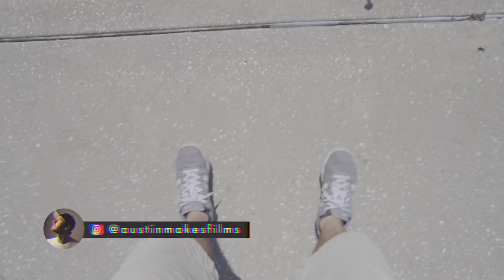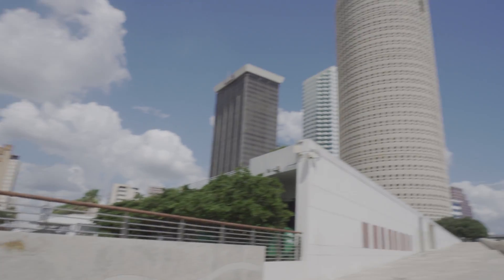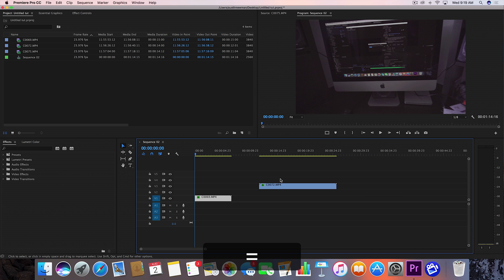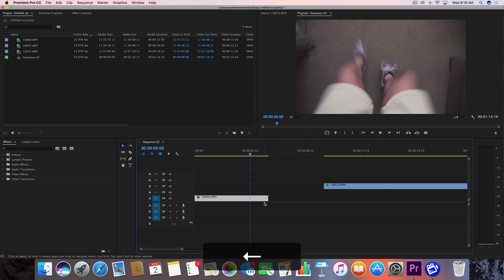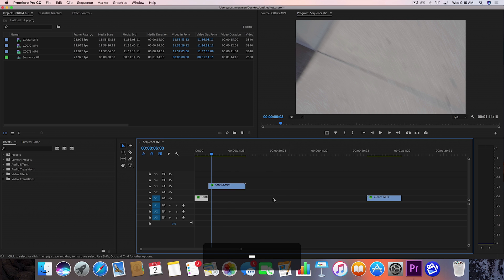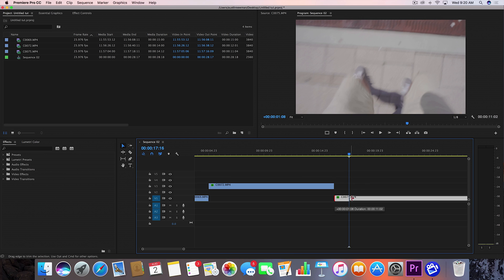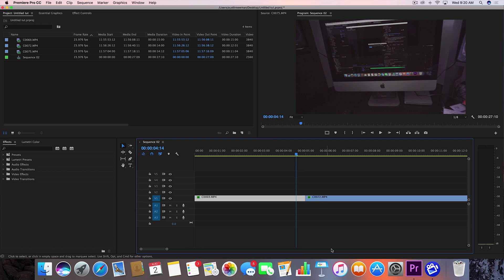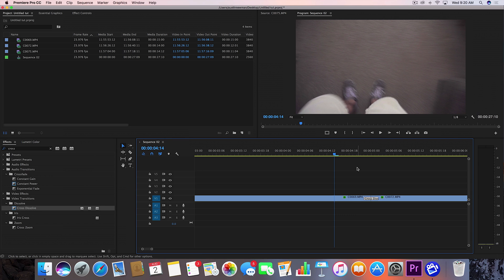AWESOME Jumping Transition (travel film effect) | Premiere Pro Tutorial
In this tutorial, we learn how to do the jumping transition with in camera effects and Adobe Premiere Pro. This is a cool travel film transition or vlog transition you can use for your next shoot!

Sony a6300

Picture Profile:
Cine4